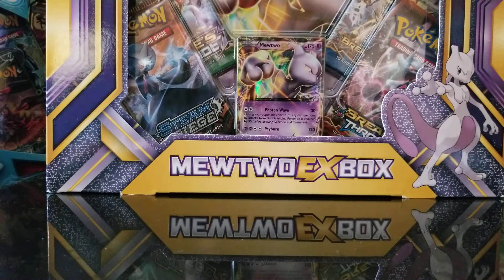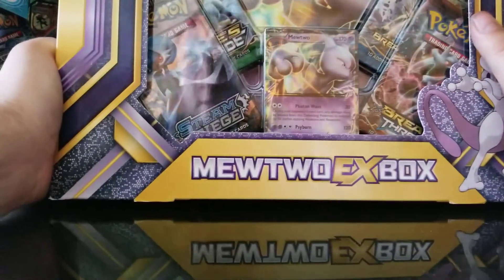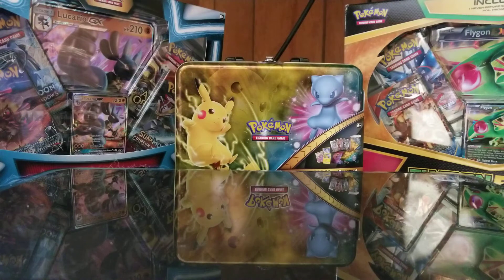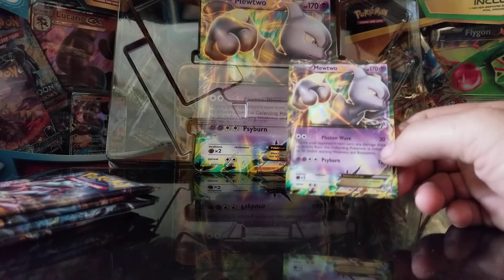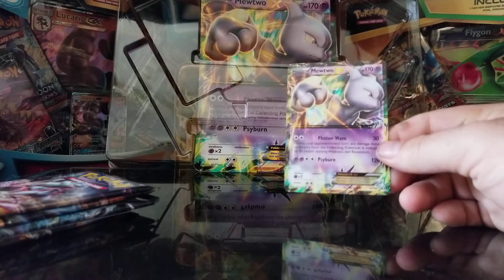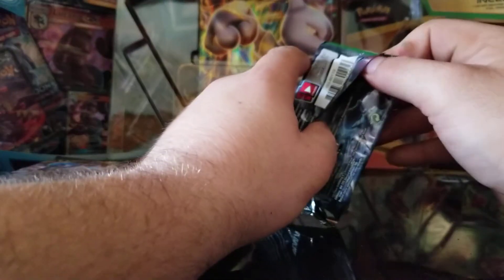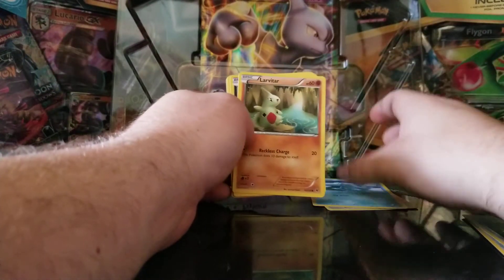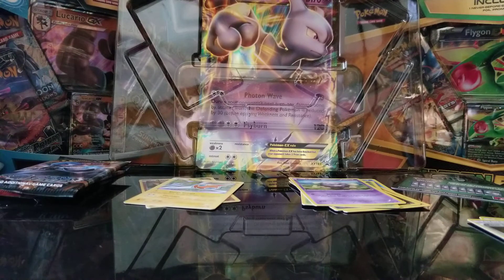POEKMON MEWTWO EX BOX PART 1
I am sorry that this cat cut into 2 parts I was hoping the I could get it all-in-one video but because I got interrupted part way through this video I decide to go ahead and split it into 2 parts I hope Enjoys part one as much as I will enjoy part to thank you all for watching I'll speak  with you again soon